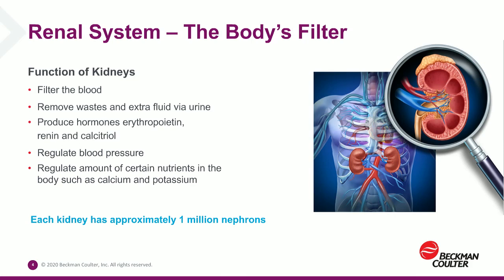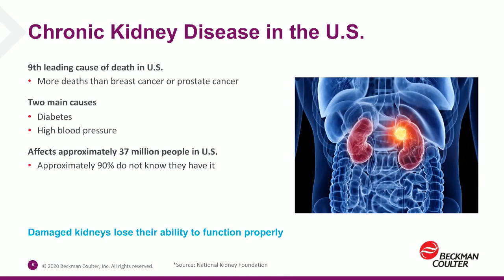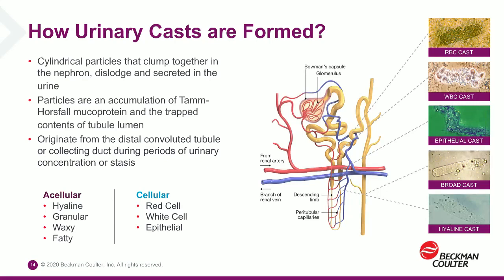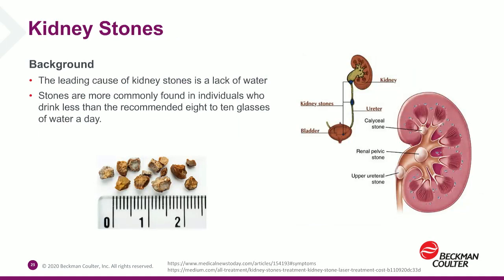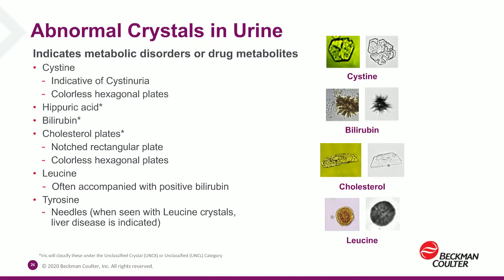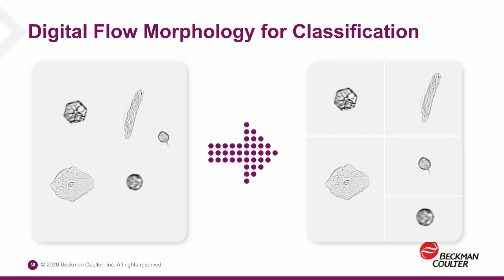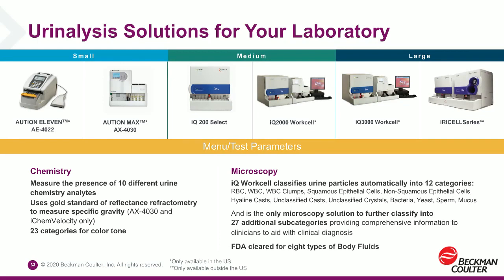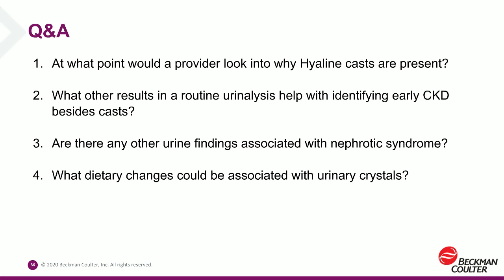When you see Casts and Crystals ‘Urine’ Trouble